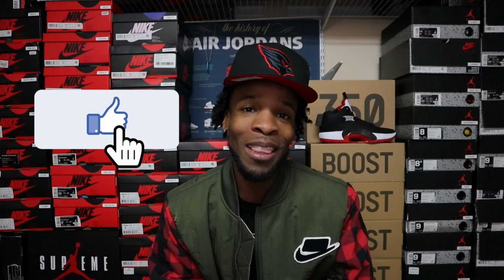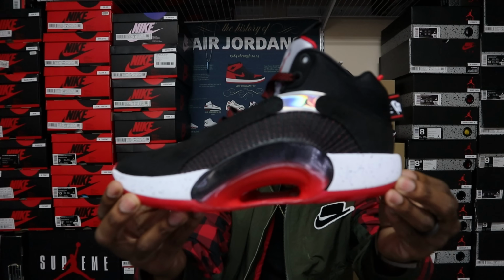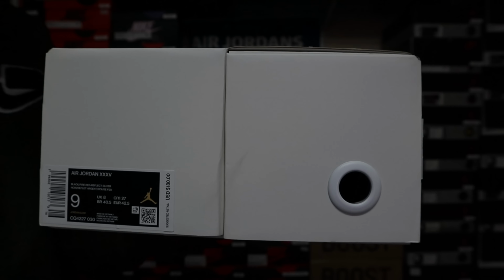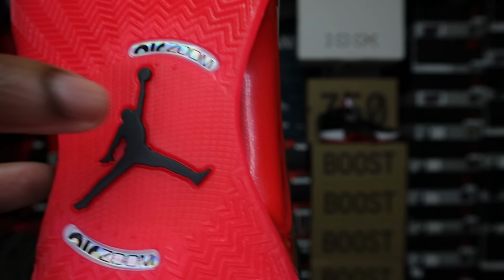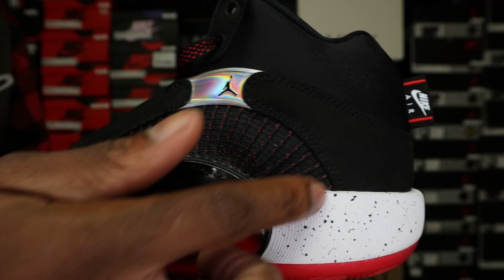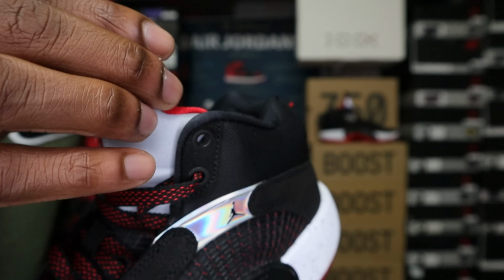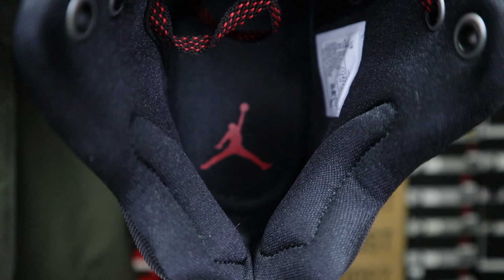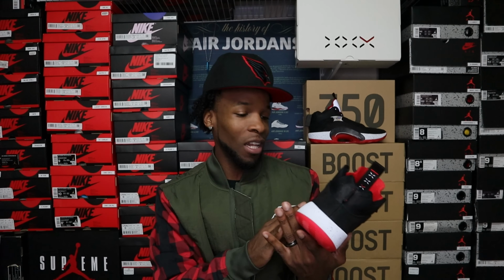JORDAN 35 "BRED" REVIEW & ON FEET!!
$JayTheSneakerGuyLLC